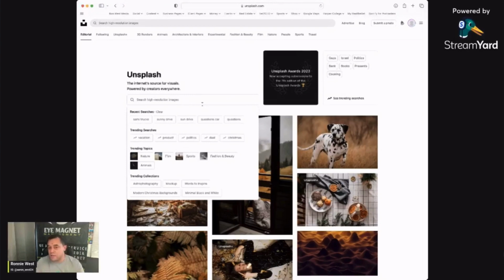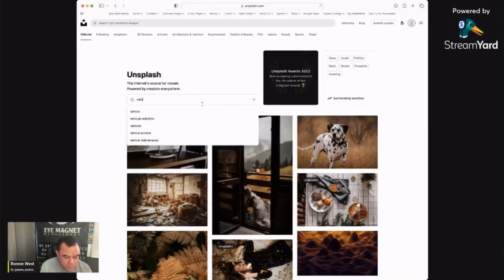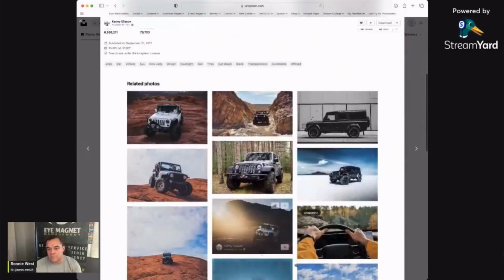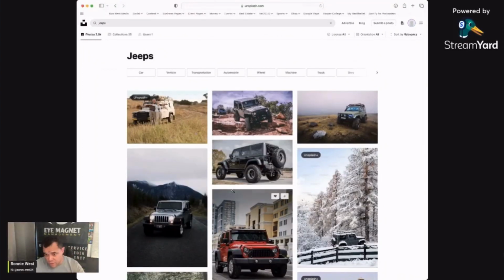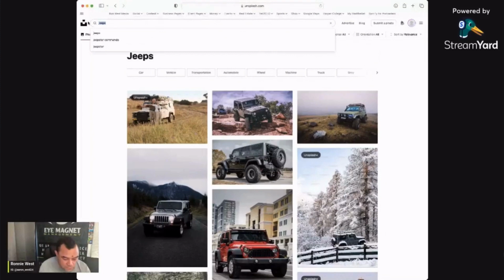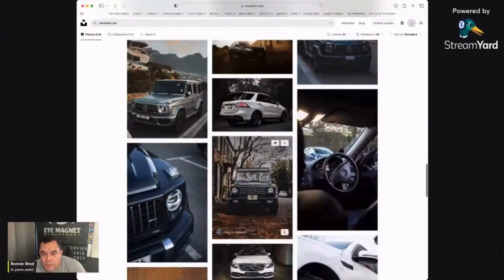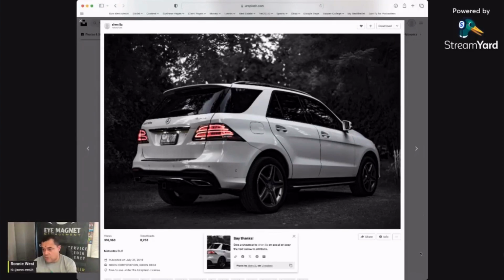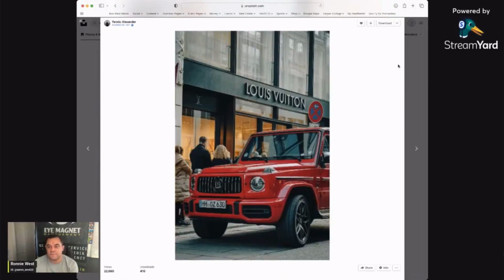Marketing Mondays - Using Unsplash Images - Eye Magnet MGT - MARKETING TIPS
Welcome back to Marketing Mondays with your hosts, Patric Fransko and Ronnie West. Today, we're giving you an inside look at a fantastic resource for marketers and content creators alike: the Unsplash website.

But beyond just providing free images, Unsplash is a community where photographers from around the world share their work and stories.

In this episode, we'll guide you through how to navigate the Unsplash website, discuss its features, and show you how to make the most of this resource.

Whether you're creating social media posts, designing your website, or crafting blog posts, the right image can significantly enhance your content. And Unsplash might just be the perfect place to find that image.

So, if you're a marketer, content creator, or small business owner looking for high-quality visuals, this episode is for you.